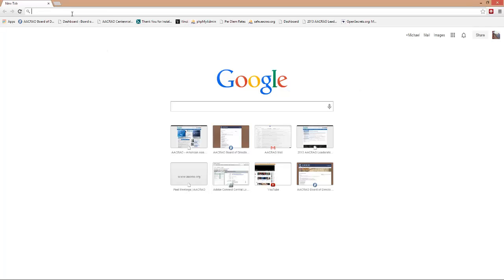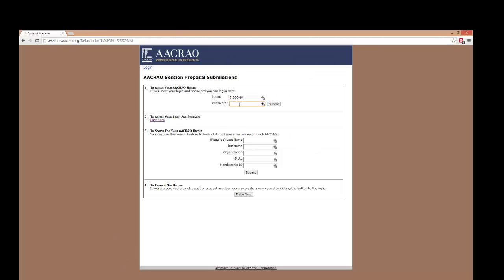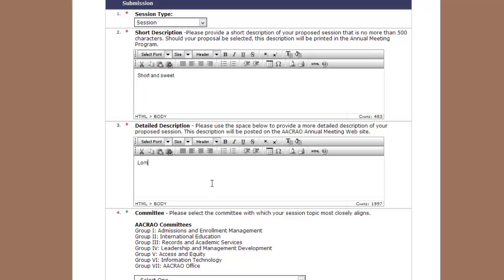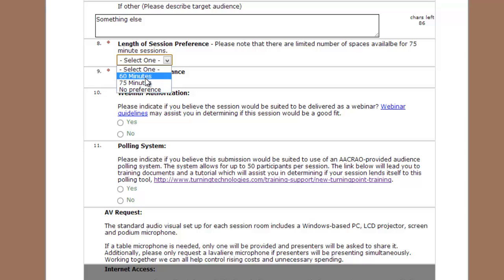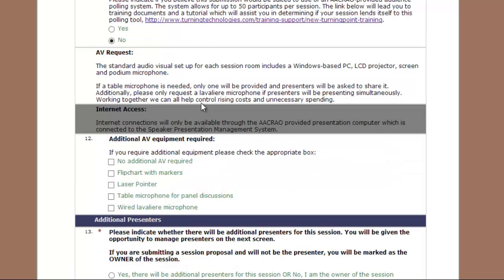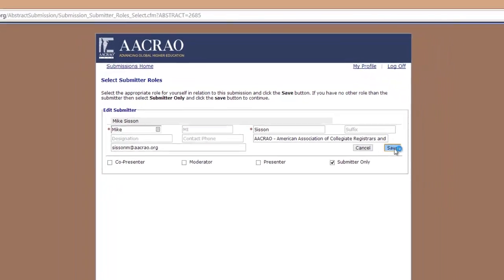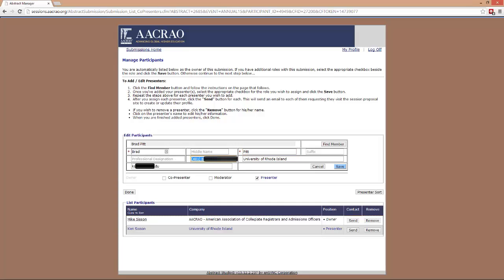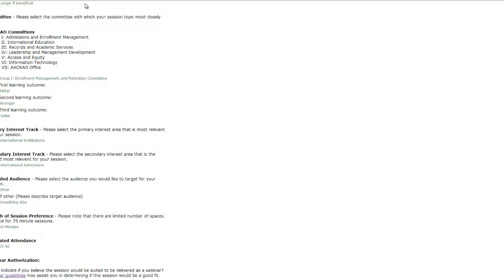Sessions DB Entry